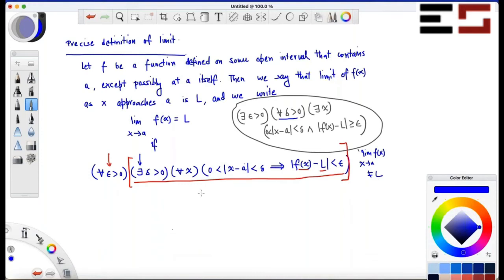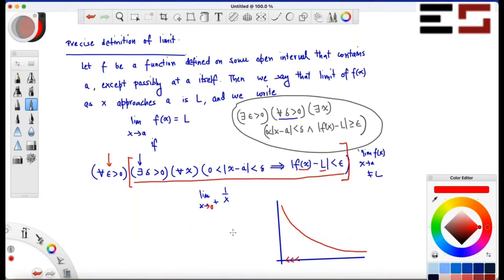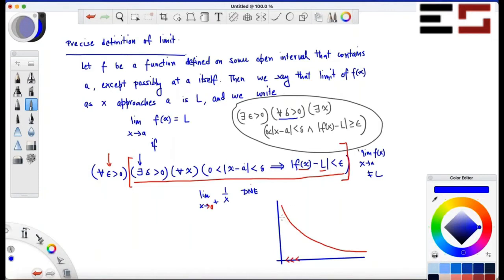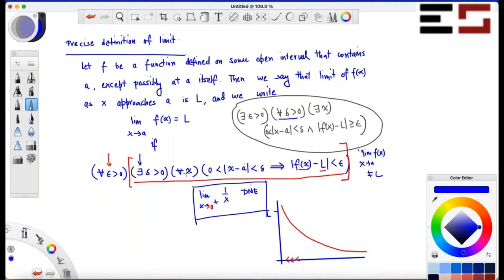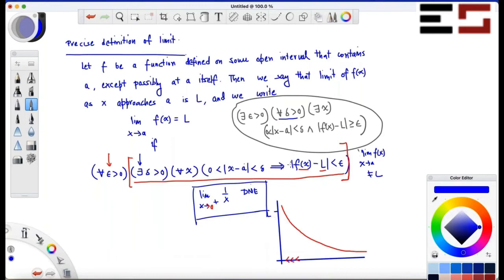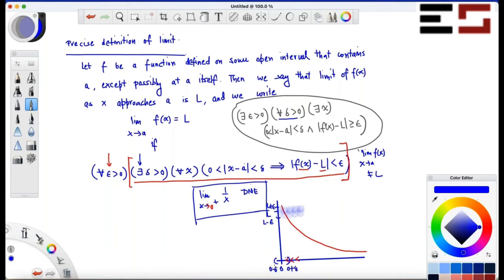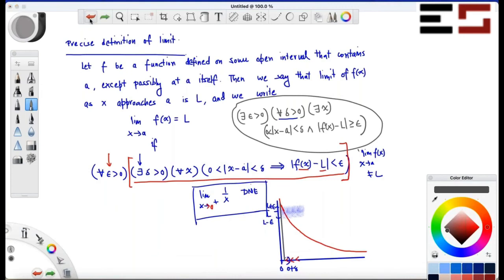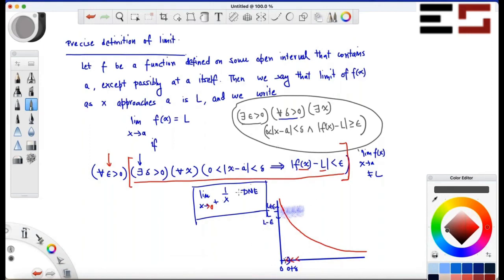Example: limit of 1/x as x approaches 0 from the right